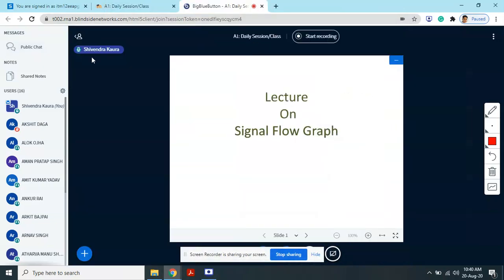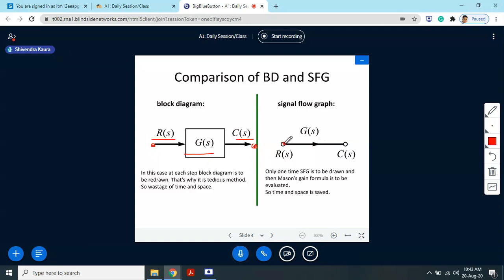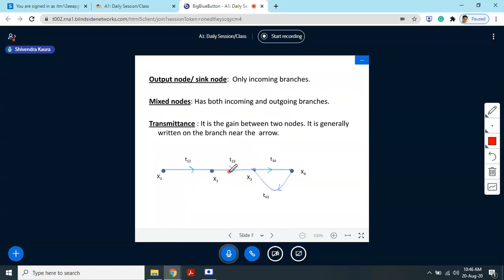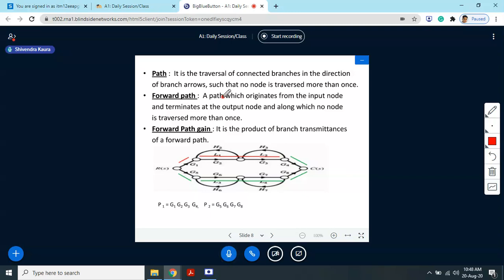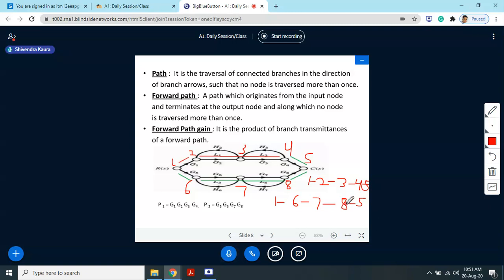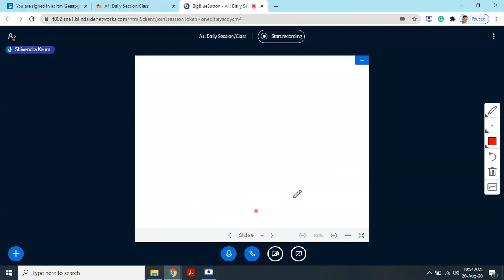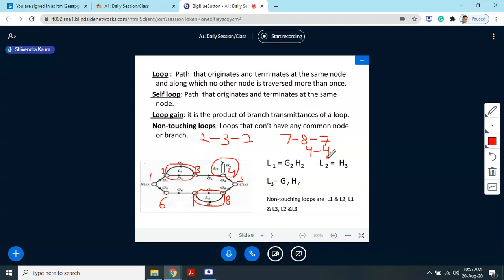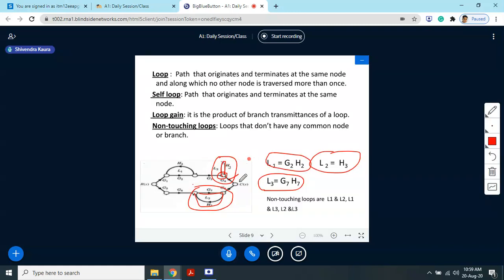Control System: Signal Flow Graph